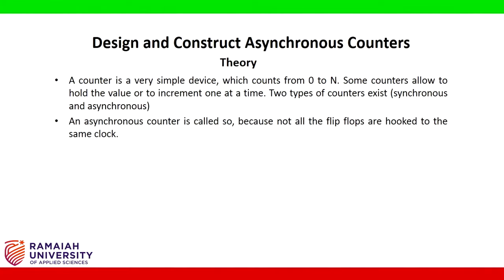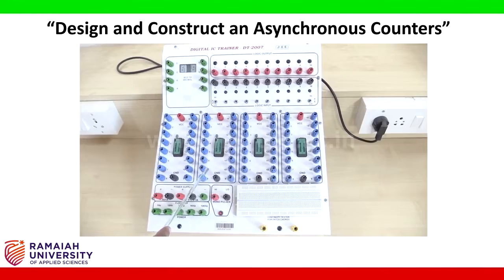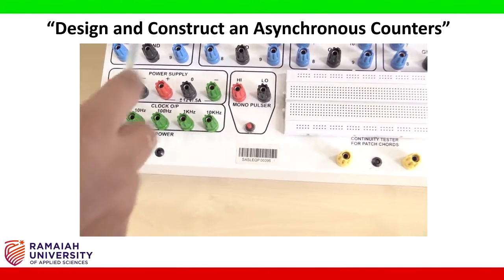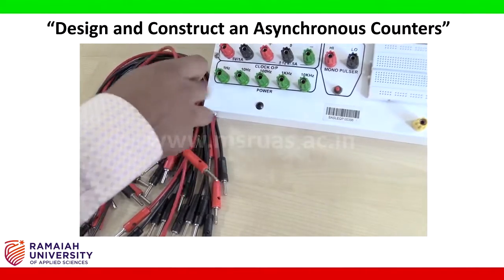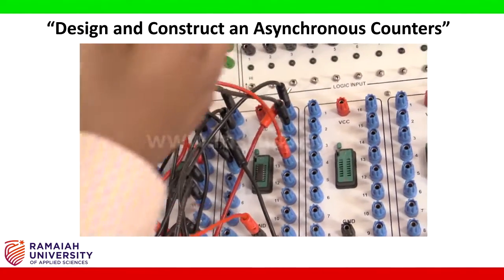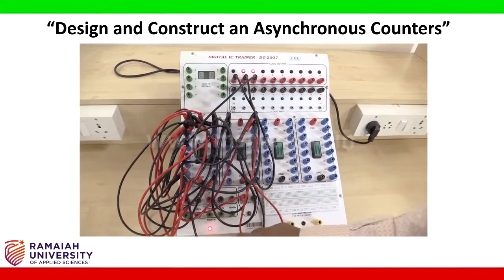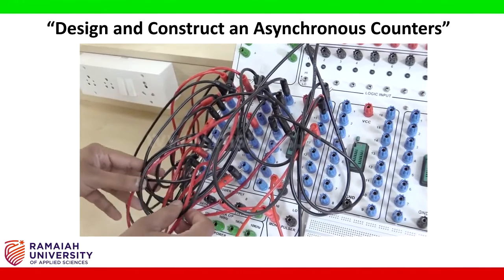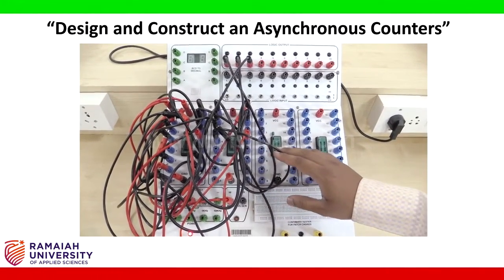Design And Construct An Asynchronous Counters {L}